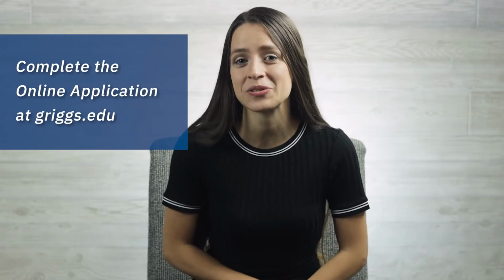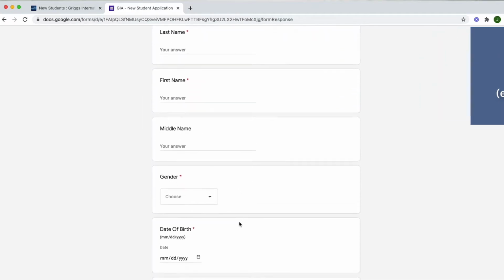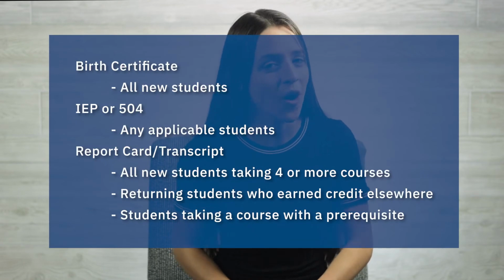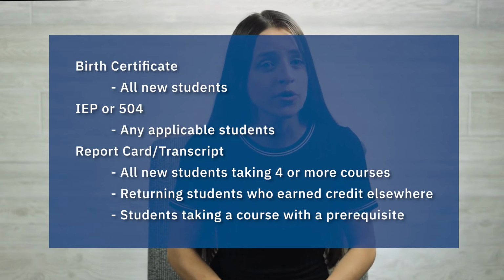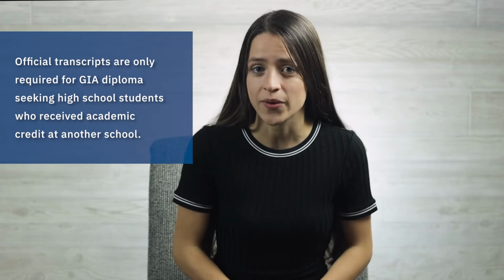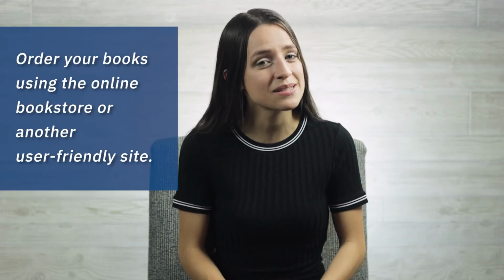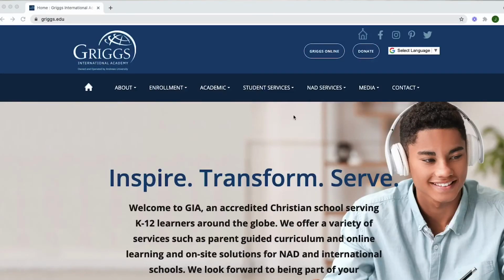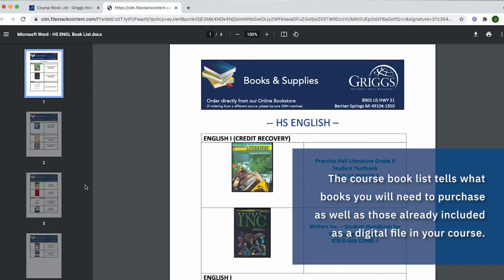Enrollment Process Video